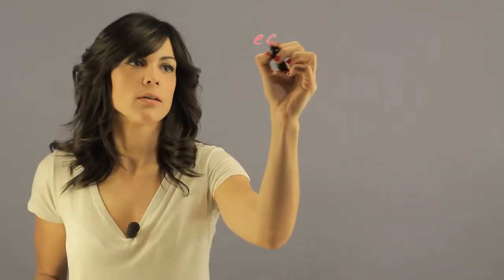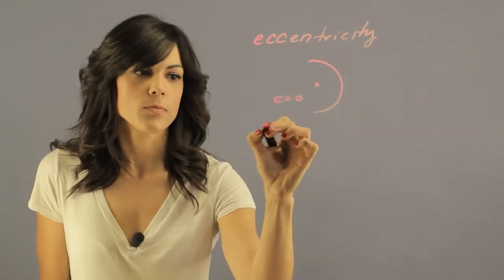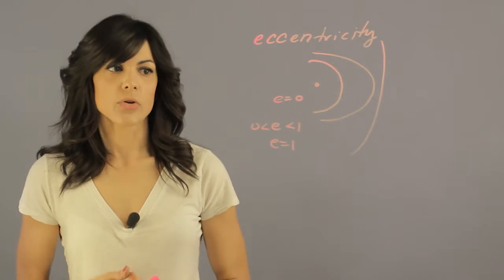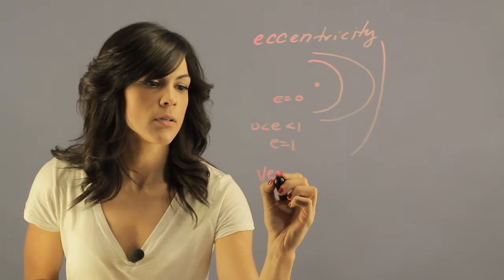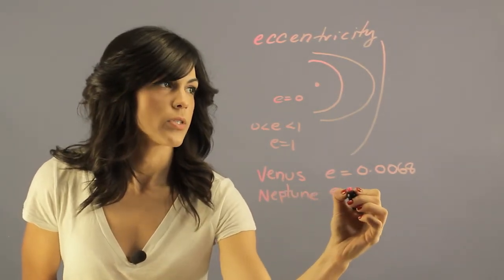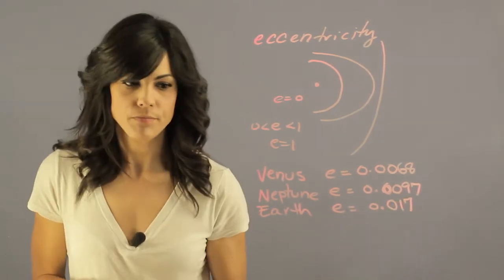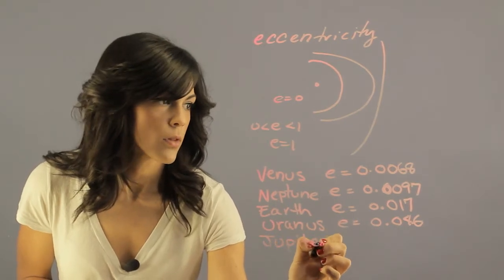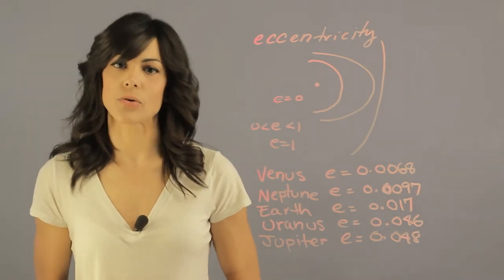Five Planets That Make Circular Orbits : Space, Planets & Moons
One of the Kepler Laws of Planetary Motion is that planets move in ellipse and ellipses. Find out about the five planet that make circular orbits with help from an experienced educator in this free video clip.